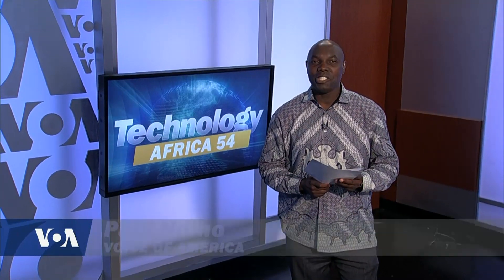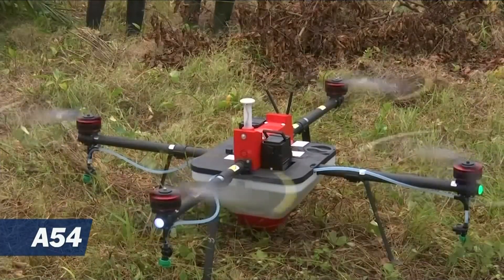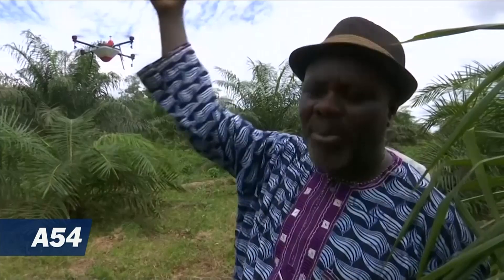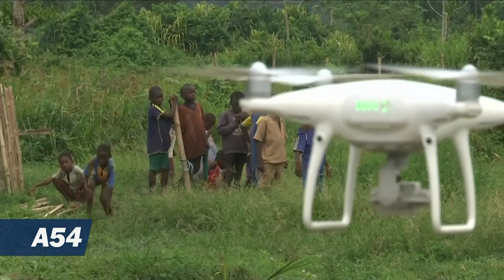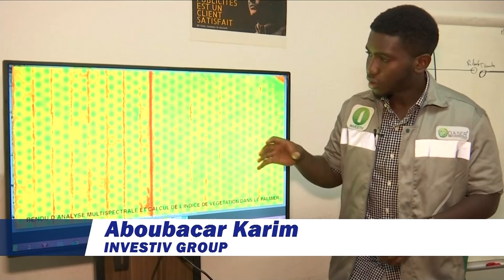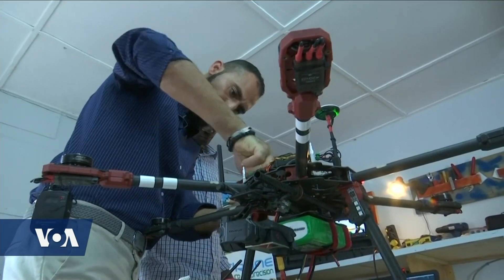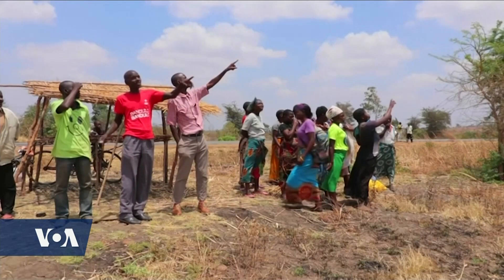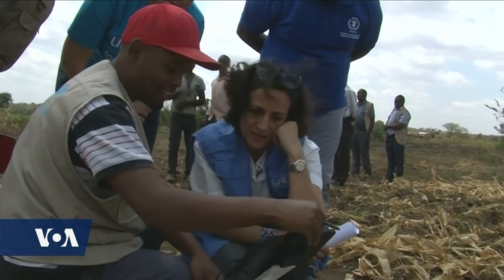Africa Farmers Using Drone Technology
An Ivorian agriculture technology company is introducing locally assembled drones to help farmers boost crop production.  It's part of an initiative across Africa to increase crop yields through the data-driven technology. VOA's Paul Ndiho explains.